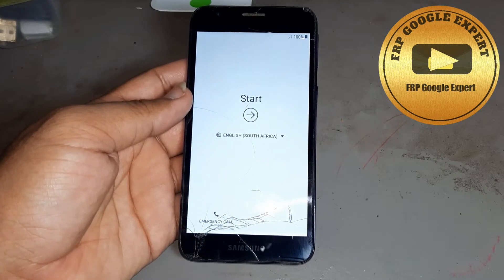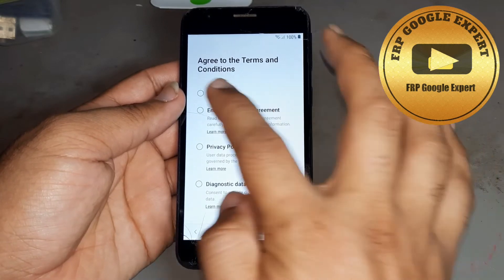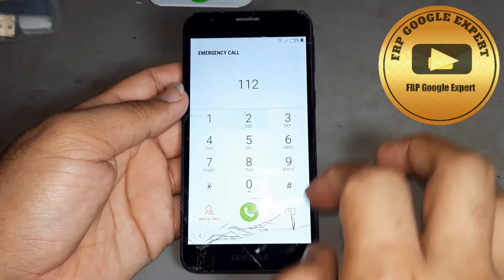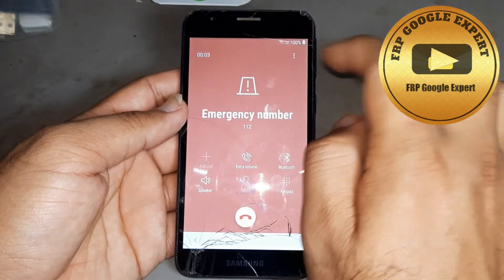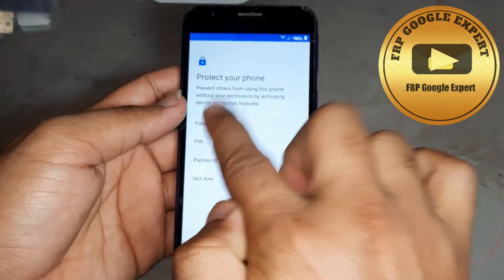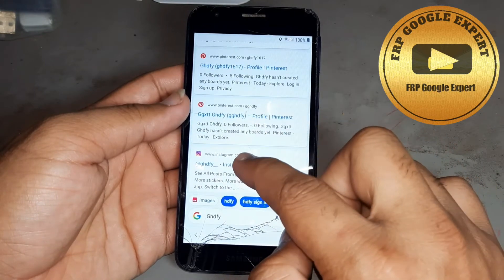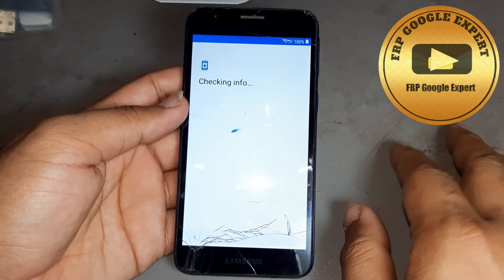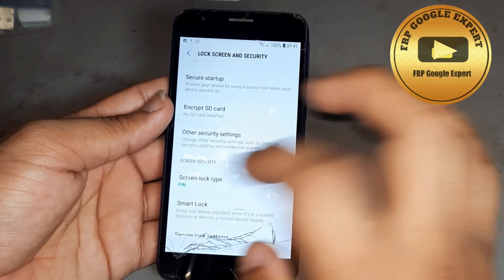Samsung A2 Core Frp Bypass 2021 / A260G Google Account Bypass Without Pc Latest Security Patch 2021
Samsung A2 Core Frp Bypass
Samsung A2 Core Frp Bypass 2021
A260G Google Account Bypass
samsung a2 core google account bypass  samsung a2 core reset gmail
 a2 core google account bypass 2021
 a260g frp bypass without pc
Samsung a2 core frp bypass without pc
a2 core frp bypass 2021 new trick
samsung a2 core frp bypass new trick 2021
 a2 core google account remove
a260g frp remove
a260 google account bypass new trick 2021  A260G Frp Remove
how to remove samsunf a2 core frp